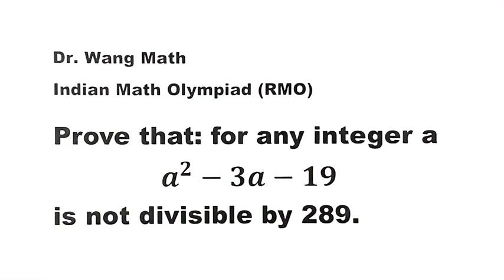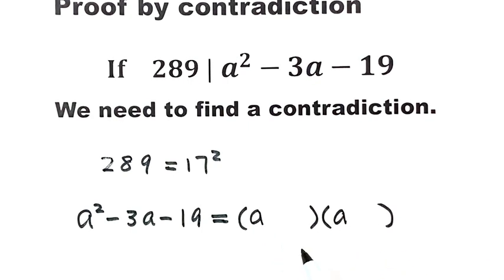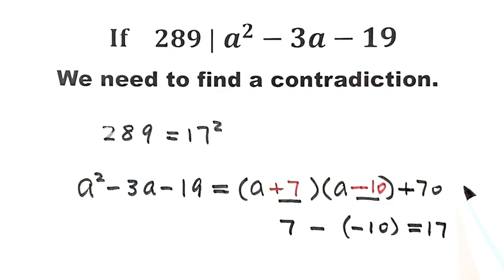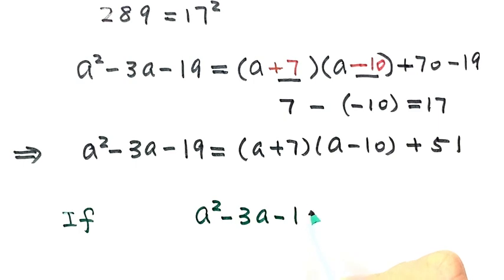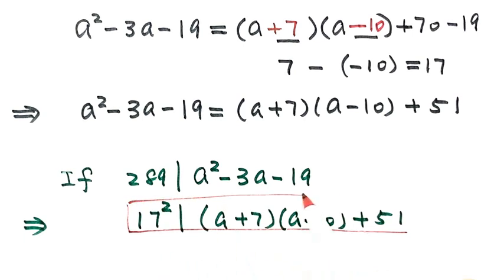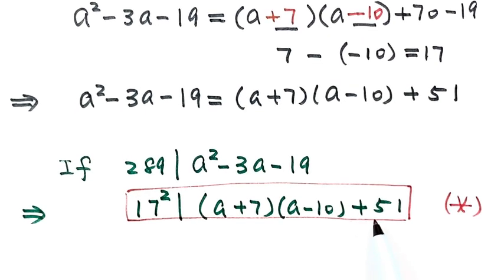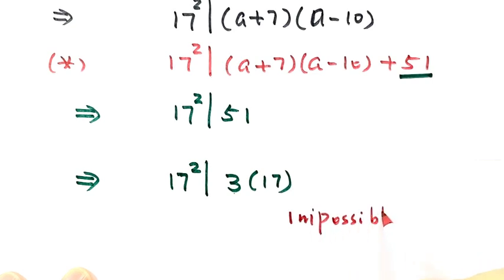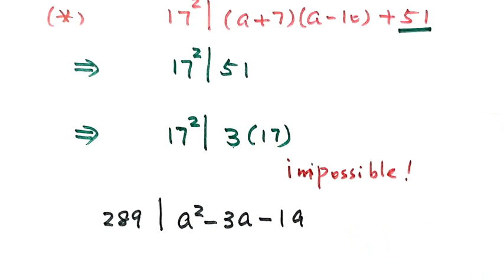Indian Math Olympiad | Number Theory | Proof By Contradiction | Mathematical Olympiad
How to solve this number theory Math Olympiad question?  This video presents step-by-step the basic algebraic and number theory techniques and tricks to solve this Indian Math Olympiad problem quickly and easily. For another interesting and challenge problem

This video presents the method of Proof by Contradiction to prove this problem.